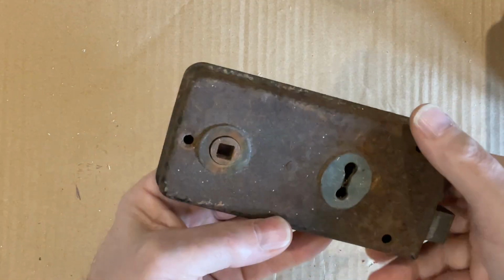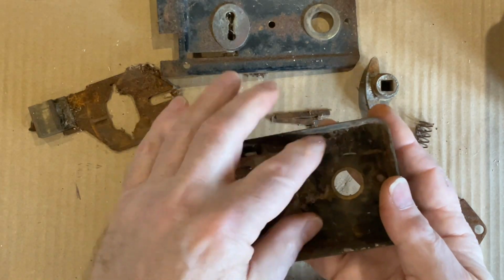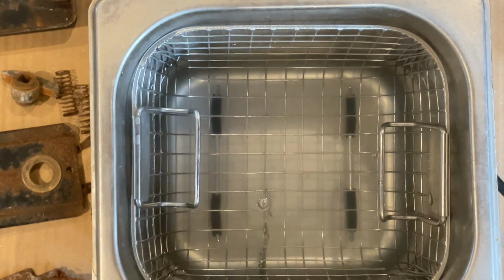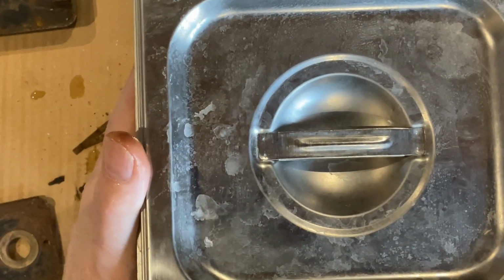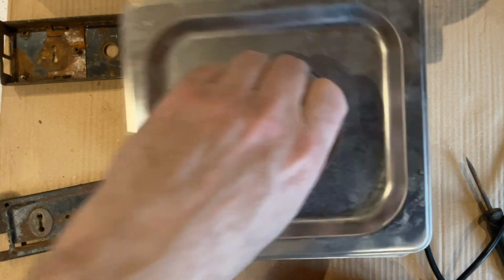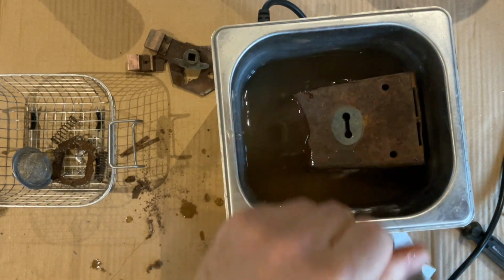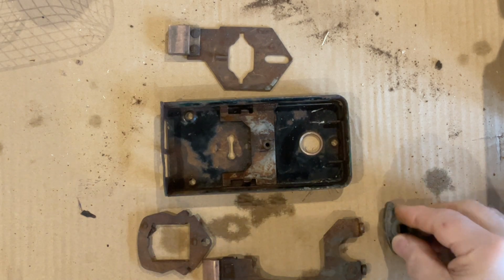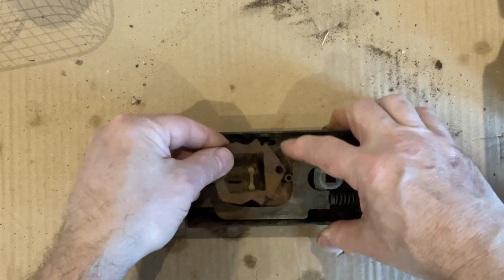“Restoring a Rusty Garden Gate Lock – Easy DIY Fix!”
Repairing an Old Rusty Garden Gate Lock
If you’re not using a Ultra sonic cleaner

If your garden gate lock is old and rusted, you can restore its functionality with a bit of effort. Here’s a step-by-step guide:

Tools & Materials Needed:
 • Wire brush or sandpaper
 • Penetrating oil (e.g., WD-40)
 • Screwdriver
 • Rust remover (vinegar, lemon juice, or a commercial rust remover)
 • Small brush or toothbrush
 • Lubricating oil or grease
 • Replacement screws (if needed)

Steps to Repair the Lock:
 1. Assess the Condition
 • Check if the lock is simply rusted or if any parts are broken beyond repair. If it’s severely corroded, you might need a replacement.
 2. Remove Loose Rust
 • Use a wire brush or sandpaper to scrub away as much rust as possible. Focus on the keyhole, latch, and moving parts.
 3. Apply Penetrating Oil
 • Spray WD-40 or penetrating oil into the keyhole and moving parts. Let it sit for at least 10–15 minutes to loosen any stuck mechanisms.
 4. Dismantle the Lock (if possible)
 • If the lock is screwed onto the gate, carefully remove it using a screwdriver.
 • Open the casing (if applicable) to check for internal rust and debris.
 5. Deep Rust Removal
 • If rust remains, soak metal parts in vinegar, lemon juice, or rust remover for several hours.
 • Scrub with a small brush to remove softened rust.
 6. Clean and Dry Thoroughly
 • Wipe the lock dry with a cloth and allow it to air dry completely to prevent further rusting.
 7. Lubricate Moving Parts
 • Apply a few drops of lubricating oil or grease to the latch, keyhole, and internal mechanisms to ensure smooth operation.
 8. Reassemble and Test
 • Put the lock back together and test it with the key or latch.
 • If necessary, replace any worn screws or damaged parts.
 9. Prevent Future Rusting
 • Regularly apply a light coat of oil or silicone spray to protect the lock from moisture.
 • Consider using a weatherproof cover if the lock is exposed to rain.

After following these steps, your garden gate lock should be working smoothly again!